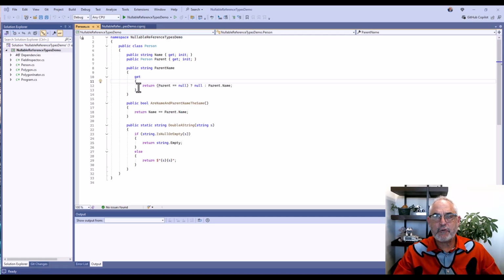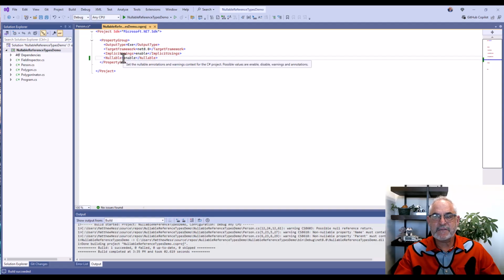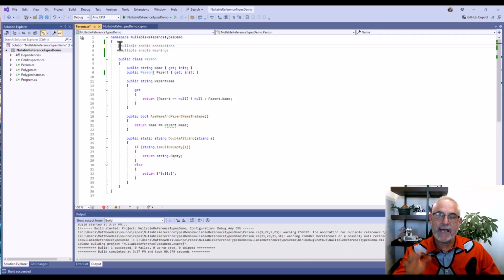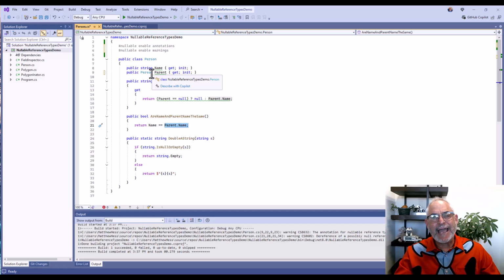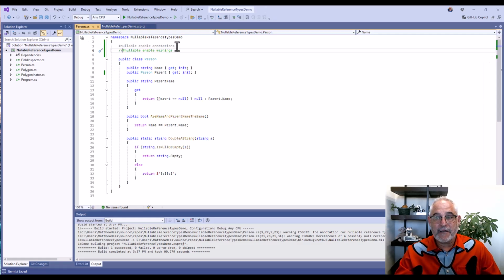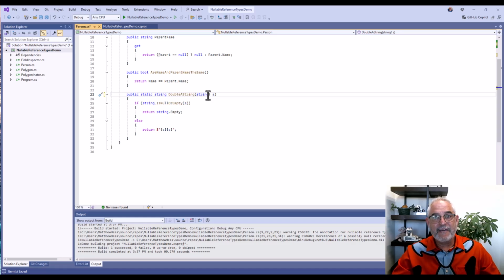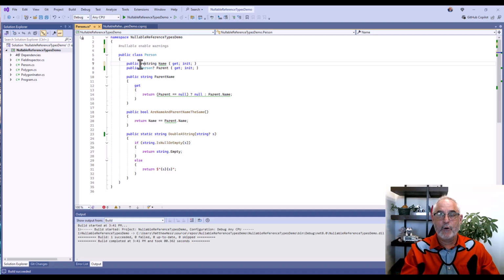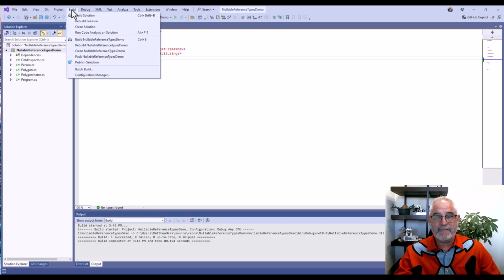Nullable Reference Types 6 - Migrating Existing Code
There are billions of lines of production C# code out there in the world that were written prior to C# 8.0. Maybe you are responsible for some of it. The question is: should you now migrate it to use Nullable Reference Types? Or should you just leave it alone? In many cases, it is totally appropriate to just leave it alone. But there are some important, real-world situations where you do need to migrate the code to use Nullable Reference Types. In this video, we discuss those situations, and I take you through some basic techniques for taming the complexity so you can use a rational, manageable approach to updating your code.